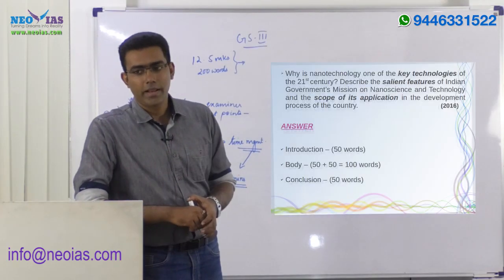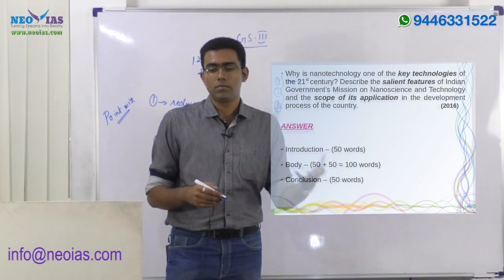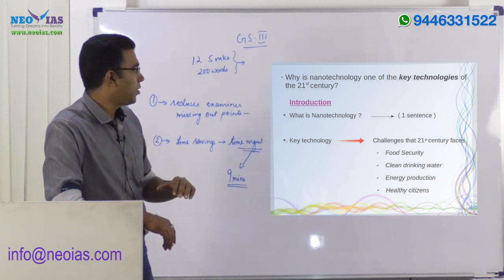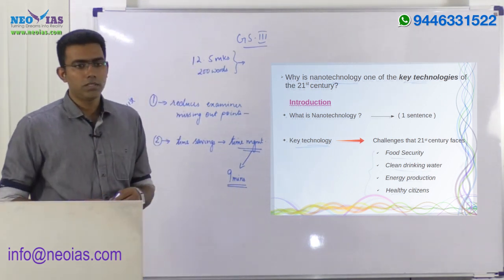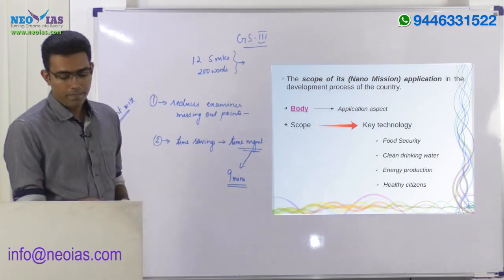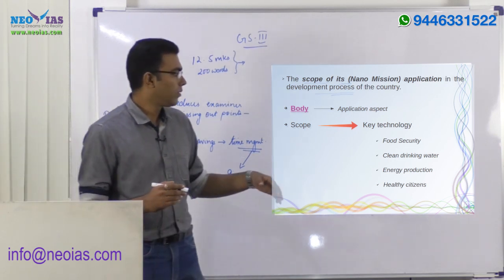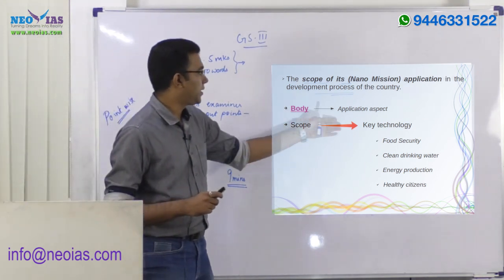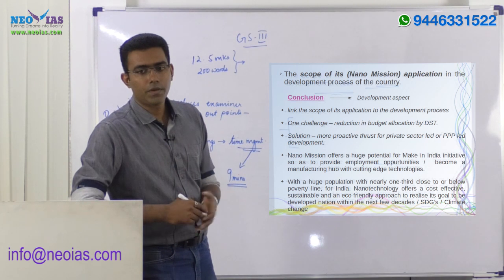NANO TECHNOLOGY | How to Write Mains GS Answer? | Science and Technology | NEO IAS